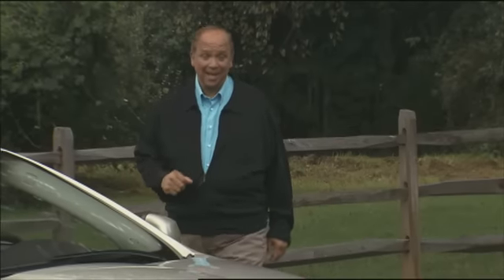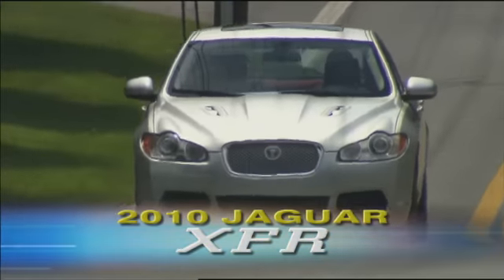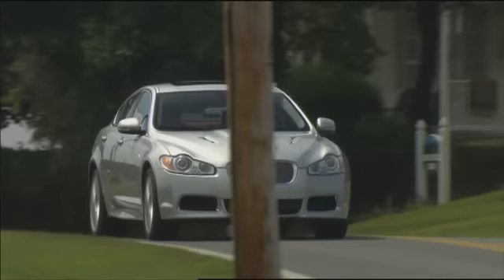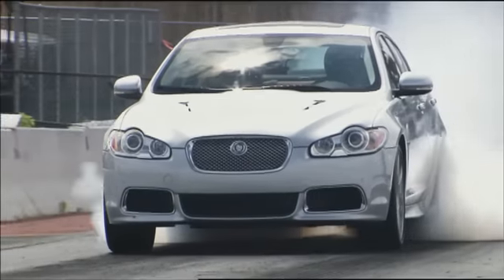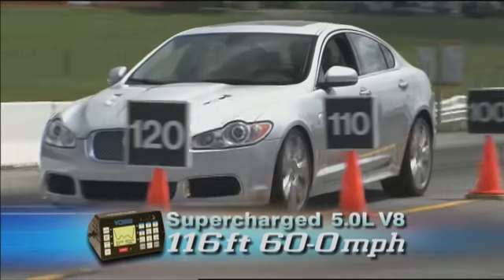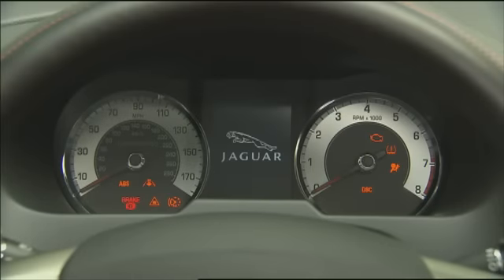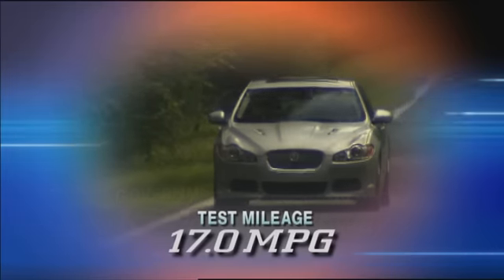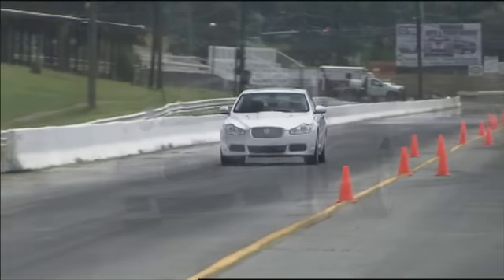MotorWeek Road Test: 2010 Jaguar XFR